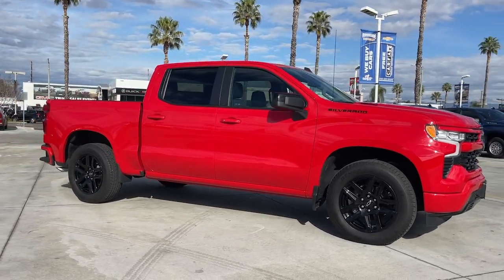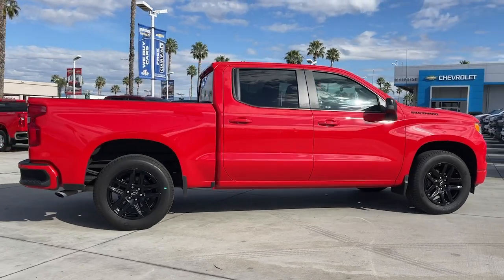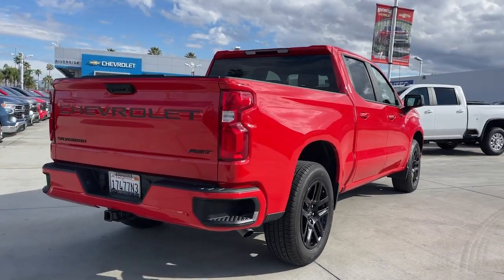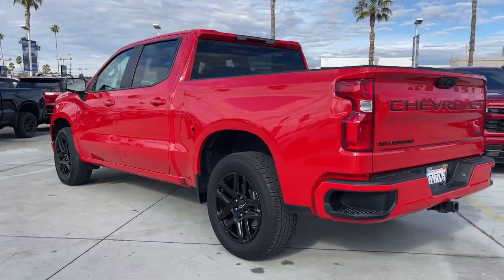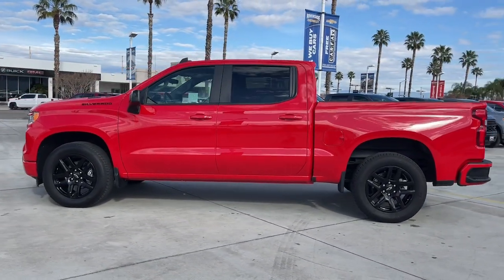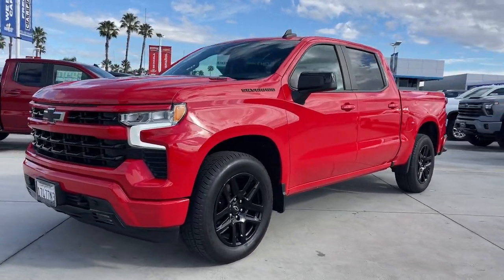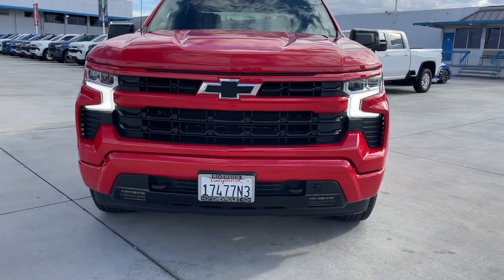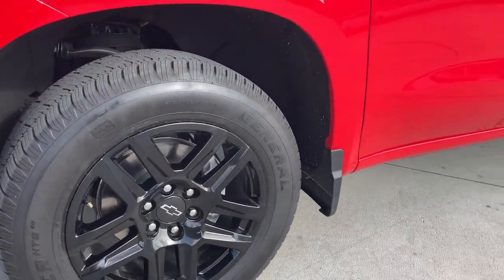2022 Chevrolet Silverado_1500 RST CA Fontana, Redlands, Ontario, Moreno Valley, San Bernardino,...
Pre-Owned 2022 Chevrolet Silverado_1500 RST available at Riverside Chevrolet located in 8200 Auto Dr, Riverside, CA, 92504. Servicing the Fontana, Redlands, Ontario, Moreno Valley, San Bernardino, Riverside area.
Please mention the stock AP1296 when you contact the dealership for this vehicle.

Here is a wonderful   2022  Chevrolet Silverado_1500. Its smooth, agile ride keeps you comfortable while its rugged strength gets the job done. These are just some of the great options this vehicle comes with: Heated Steering Wheel
, Apple Carplay®/Android Auto®, Pre-Collision System, Wireless Charging Station, Heated Driver Seat, Keyless Entry, Heated Mirrors, Lane Keeping Assist, Fog Lamps, Premium Sound System. Everyone loves the strong, silent type. Make a date with the Silverado 15 Hundred.